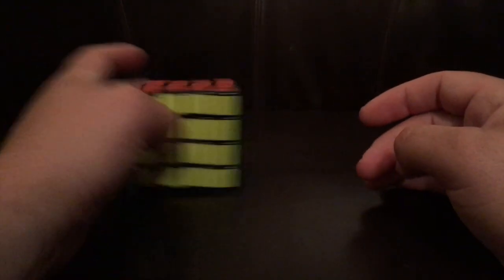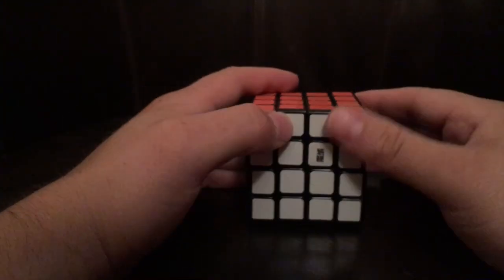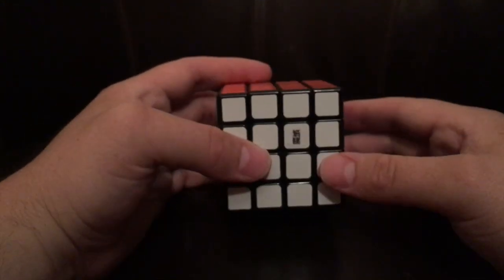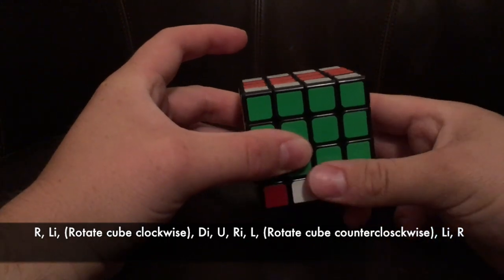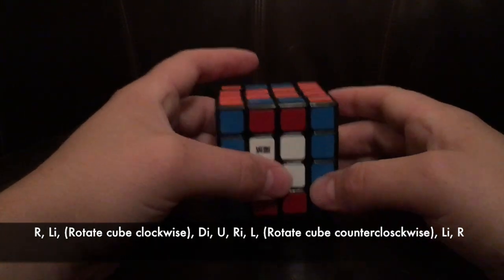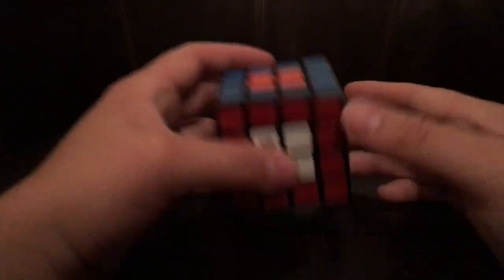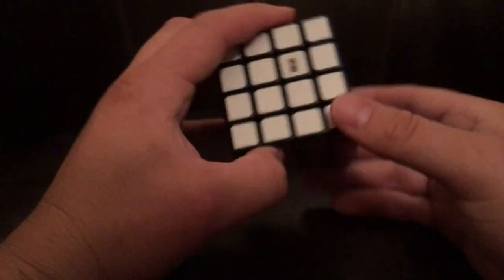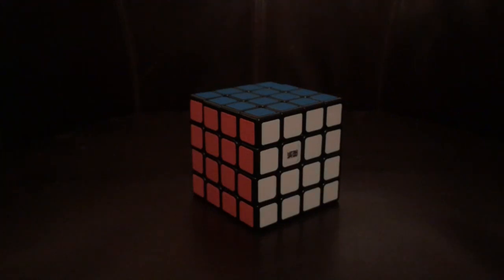4x4 Center Replacement Trick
This is a way to have fun with your 4x4 cube! Replacing centers is very easy and I'm confident you'll master this in no time!

The 4x4 Cube I used in this video is one I really enjoy using and it's very sturdy!

- 4x4 (MoYu Aosu)

4x4 replacing the centers

From any side:

R, Li, (rotate entire cube clockwise), Di, U, Ri, L, (Rotate entire cube Counter clockwise), Li, R

A LIST OF ALL MY OTHER CUBE TUTORIALS AND VIDEOS